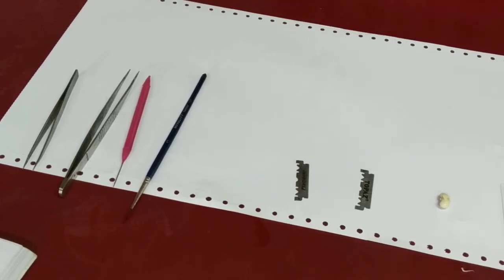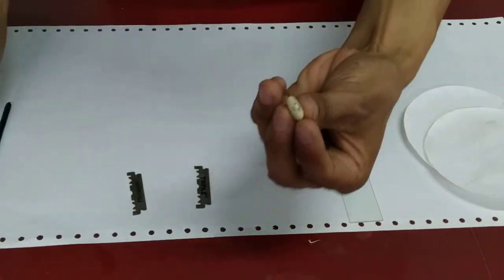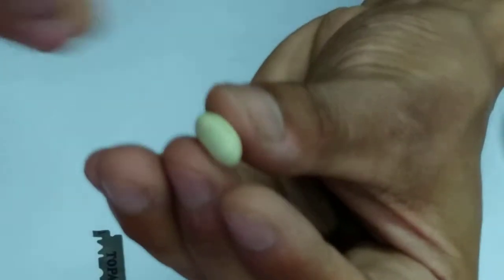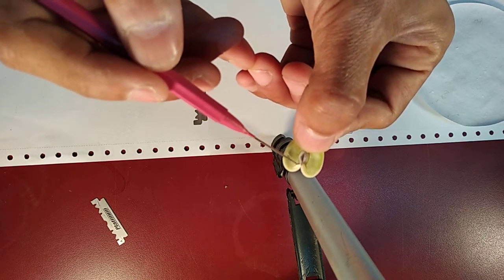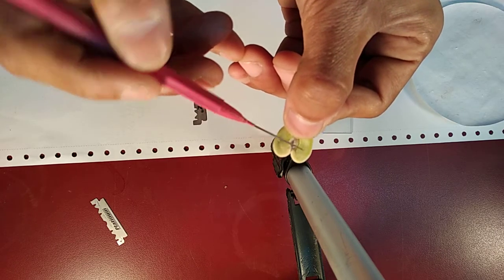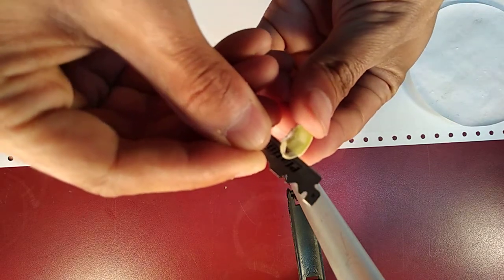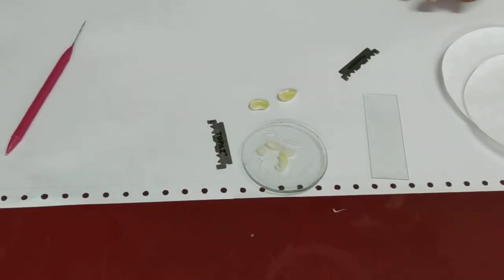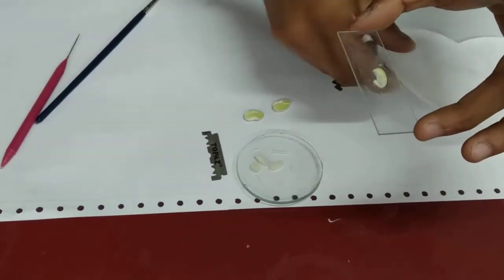Class 12 Biology Experiment 3 - To Prepare Permanent Mount Of Dicot Seed